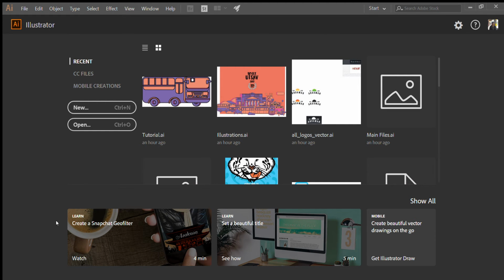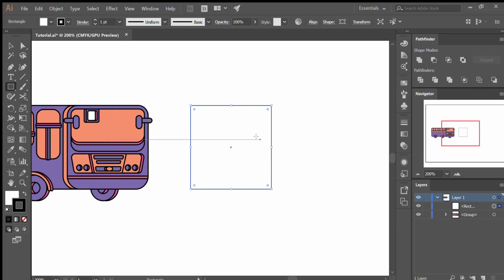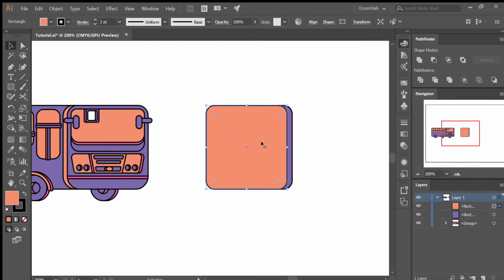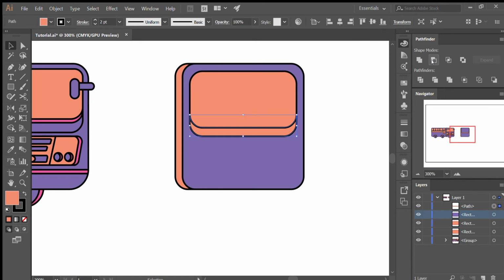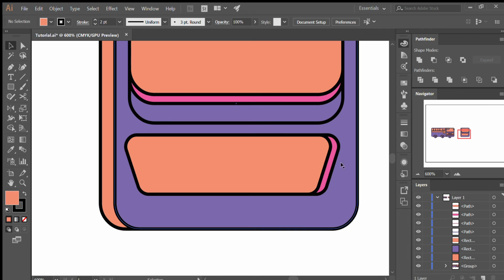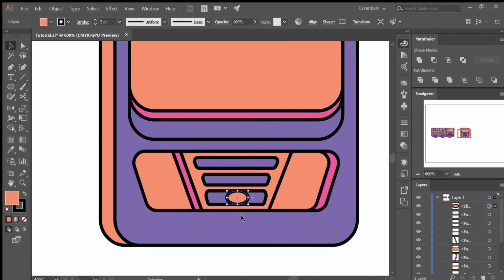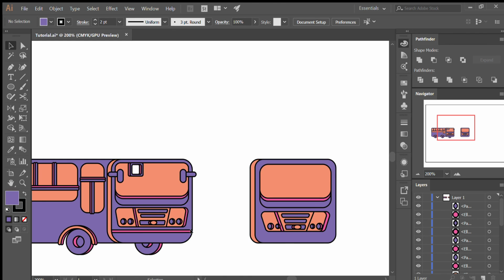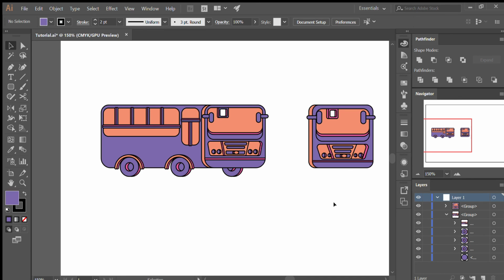UTSAV Illustration Tutorial | Making a bus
Learn the methods used to make the Utsav Illustrations and replicate it to make your own.

Kindly note that when I say open the Fill Menu, the screen doesn't show up. Although you would be able to follow through if you follow my actions.